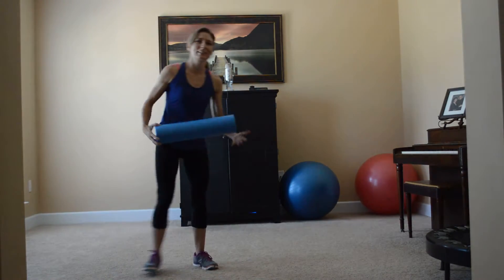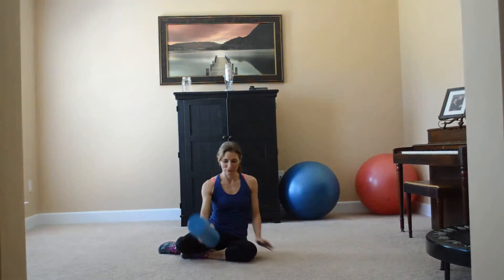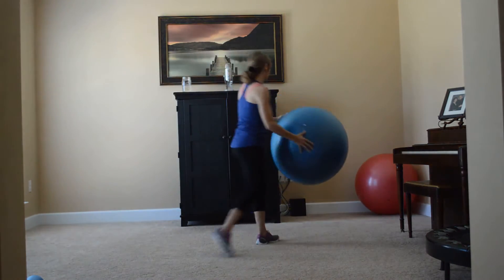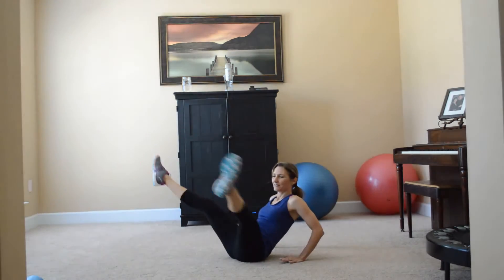Embarrassing Exercise Moves/Core Stability Workout!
Stop Worrying About What People Think!
Read  2 Samuel 6
Sometimes there's a story in the Bible that just makes you go "WOW!"  This is one such story for me. There may be some issues in it that cause you to question God, and that's good.  Get out your Bible commentary, study and ask The Lord to help you to understand.  However, I'm not writing about poor Uzzah, I'm writing about David and his judgmental wife, Michal.  Something about King David's behavior makes me think about how so many people don't exercise because they are embarrassed of their body or worry about what they look like in front of other people.  Our Bible hero had no such concerns.
Verse 5 tells us that David and all of Israel were celebrating with all their might before the Lord, and verse 14 says that wearing a linen ephod, David was dancing before the Lord with all his might , while he and all Israel were bringing up the ark of the Lord with shouts and the sound of trumpets. Verse 16 tells us that he was leaping and dancing before the Lord, which apparently caused his wife to despise him.  She tells David in verse 20, "How the king of Israel has distinguished himself today, going around half-naked in full view of the slave girls of his servants as any vulgar fellow would!"
This story tells us that King David is spending a stressful day bringing back the ark, scared to death that he might lose more of his men by making any mistakes.  They even stop after every six steps to sacrifice a bull and fattened calf.  My crazy fitness mind imagines them doing walking lunges as they are carrying the ark just to make it a little more difficult.  Anyway, throughout all of this stress, David keeps a joyful attitude, dancing, leaping and praising the Lord.
When he gets home, he even shows a great act of generosity to his people.  He gives them each loaves of bread, cakes with raisins and dates, and sends them off on their merry way with many blessings.
After a great day of emotional and physical stress, he comes home to bless his own household. He would probably would like an 'atta-boy from his wife for the spectacular job he did by bringing the ark safely home.  Instead he gets scorn and contempt, but he doesn't let it get him down. He tells her, "I will celebrate before the Lord.  I will become even more undignified than this, and I will be humiliated in my own eyes. But by these slave girls you spoke of, I will be held in honor" Verse 22. Just like Michal was wrong to judge David for his questionable dancing, no one should be judging the way you look when you are trying your best to get in shape.  That is on them not you.  Focus on the goal of getting stronger and praise the Lord that you can.
If you are too embarrassed to do something as undignified as a squat, just stick your butt out and remember King David's words. "I will become even more undignified than this!"
Today's workout focuses on some of the most embarrassing exercise moves that I've done in other workout programs.  Even though they may be awkward, each move is effective in developing core strength and stability.  Don't just watch me and laugh, join me and let's laugh together.